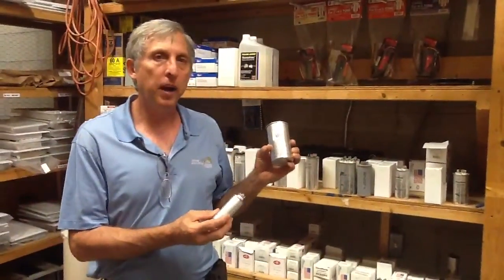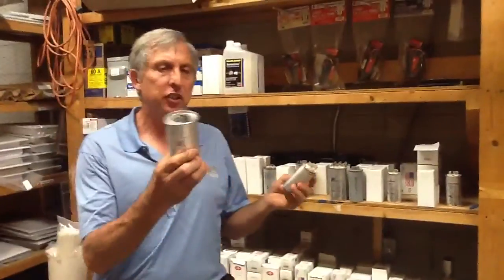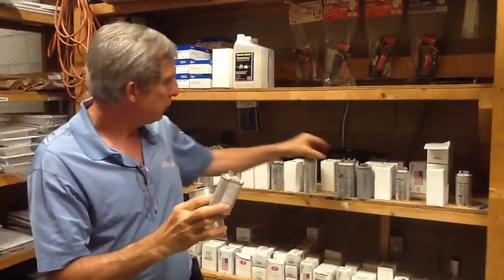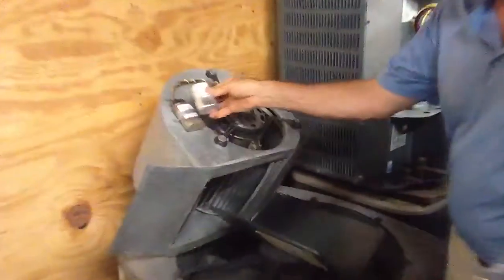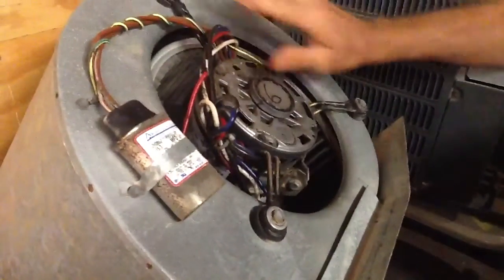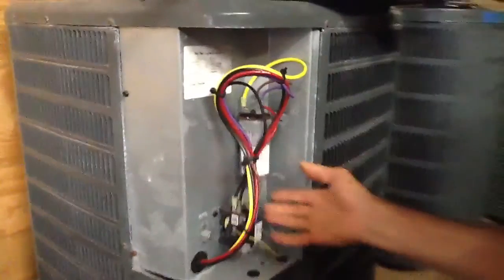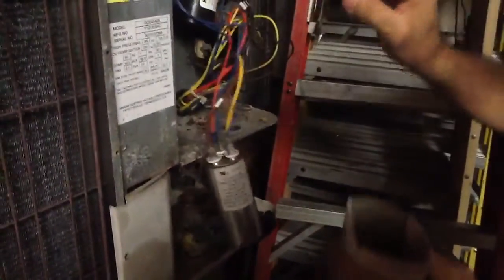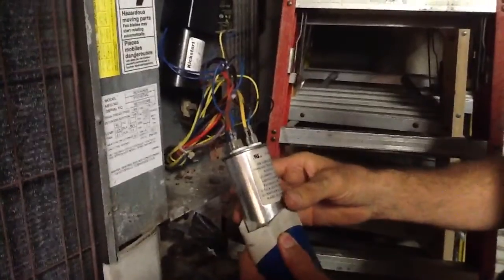What is a capacitor in an air conditioner